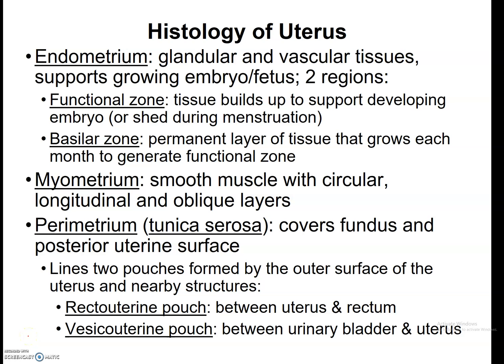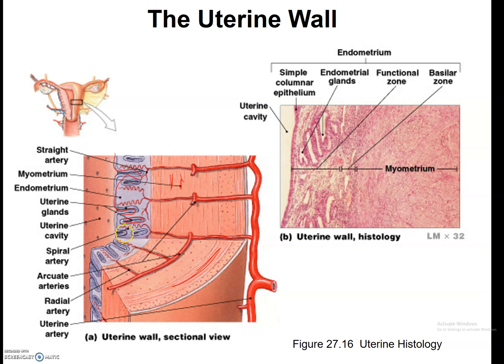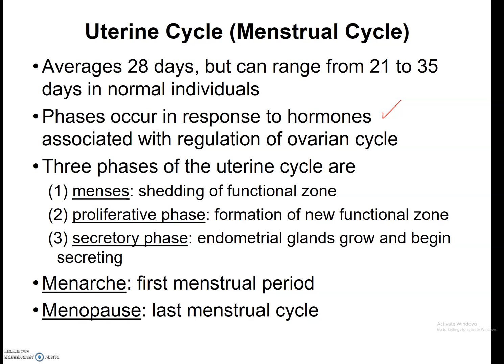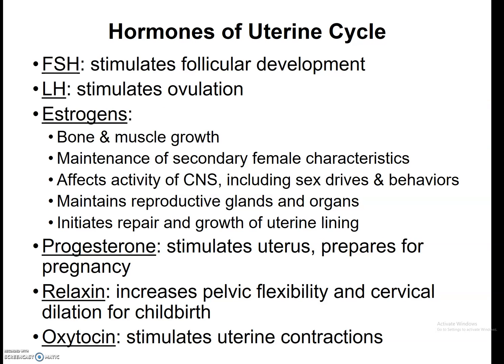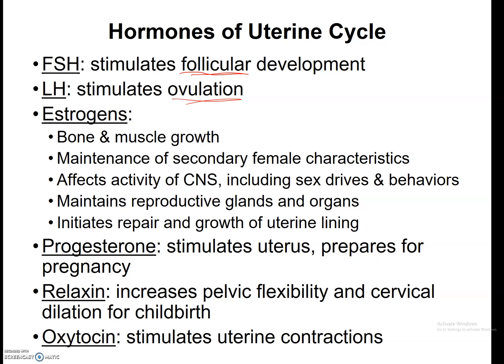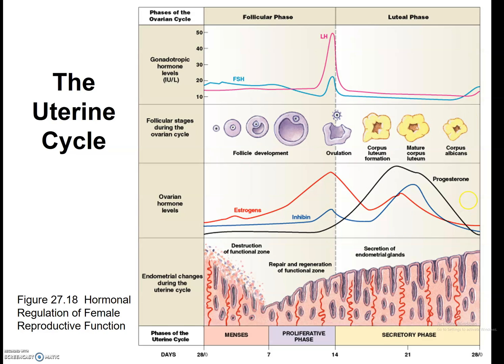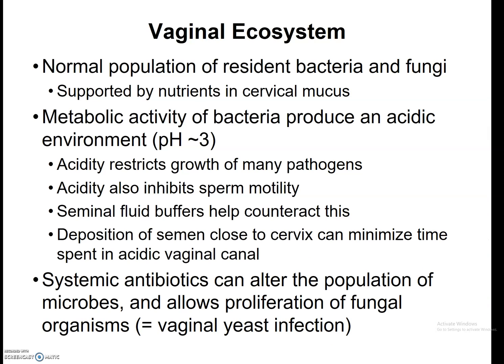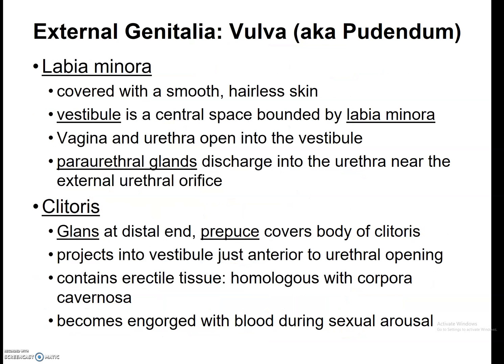Female Repro Pt 2